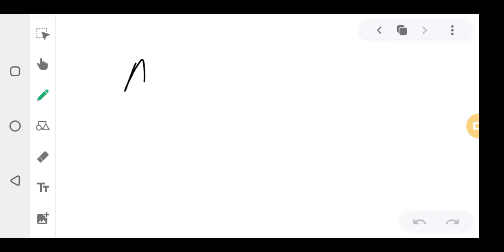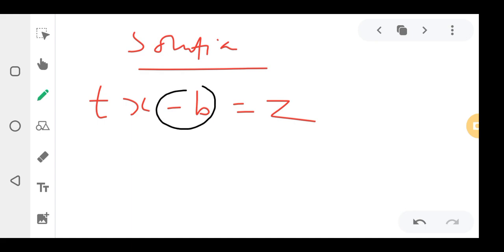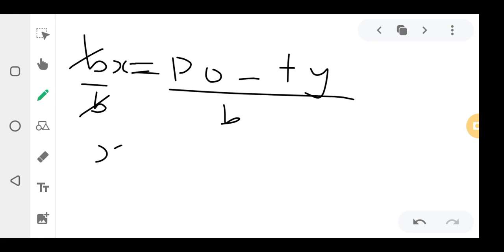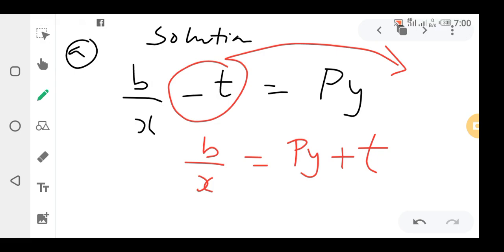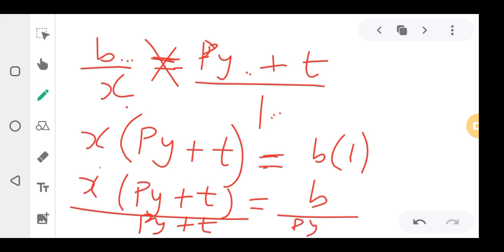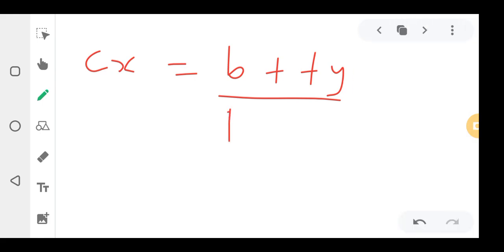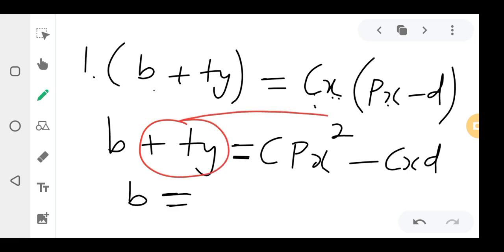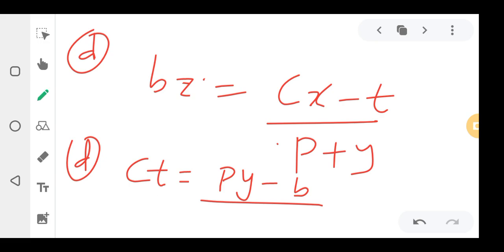Subject of the formula intro